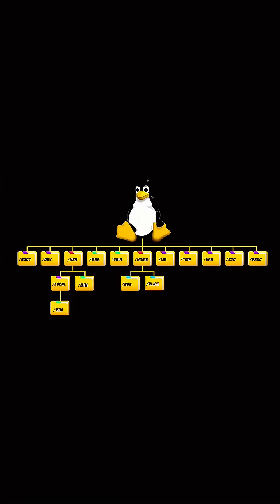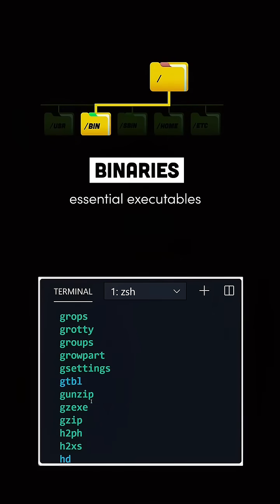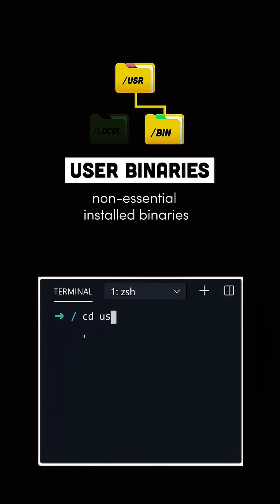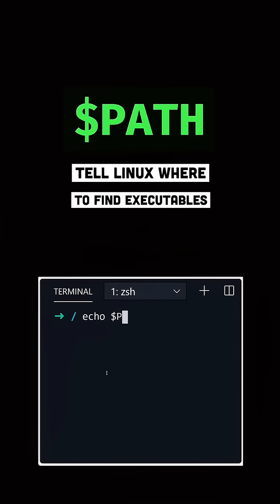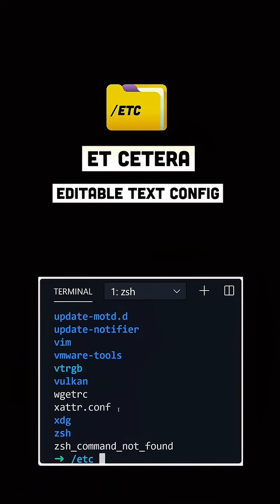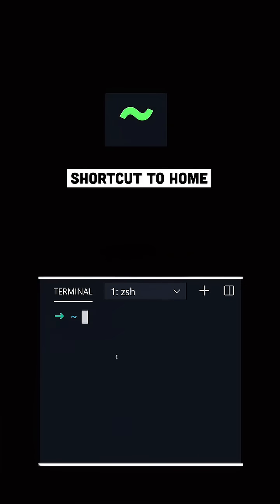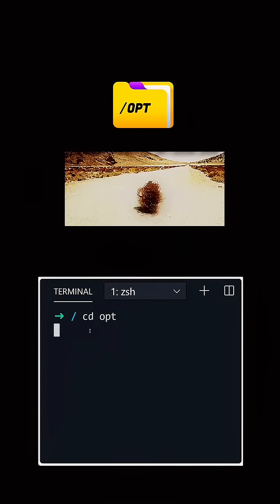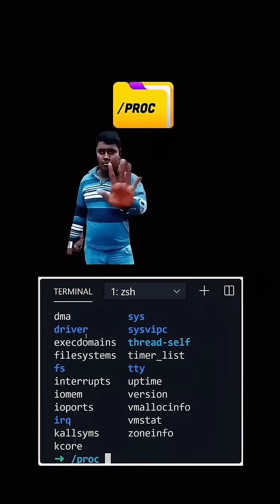Linux directory explained.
In this video, we explain the Linux Directory Structure in a simple and beginner-friendly way.
You will learn about the purpose and use of important Linux directories such as:

📂 / (Root Directory)
📂 /bin
📂 /etc
📂 /home
📂 /usr
📂 /var
📂 /root
📂 /lib
📂 /tmp

This video is perfect for anyone who is:
✔ Learning Linux basics
✔ Preparing for Linux interviews
✔ Studying System Administration or DevOps
✔ New to Linux operating systems

🔍 What You Will Learn:

What is Linux Directory Structure

Role of the root ( / ) directory

Difference between system and user directories

Common Linux filesystem concepts

👨‍💻 Useful For:

Linux Beginners

Students (BCA, MCA, B.Tech)

DevOps and System Administrator aspirants

IT professionals

🏷️ YouTube Tags (Copy & Paste)
linux directory structure
linux directory structure explained
linux filesystem
linux directories
linux tutorial
linux for beginners
linux basics
linux root directory
linux administration
devops linux
learn linux
linux command line
linux training